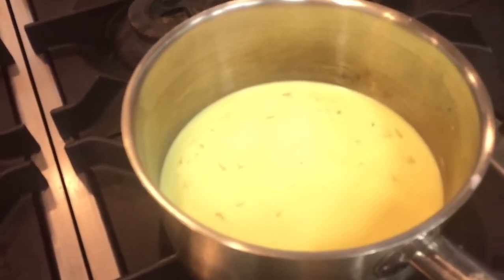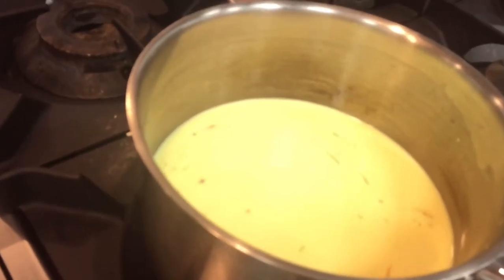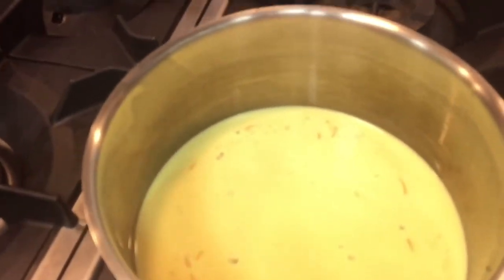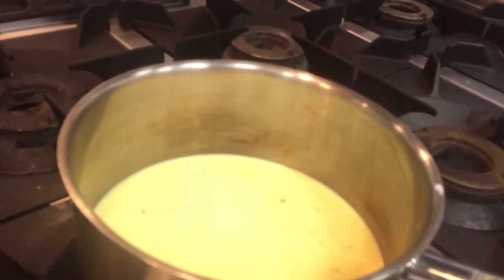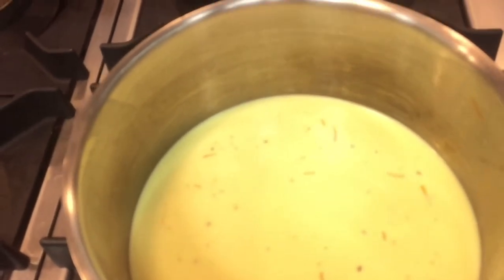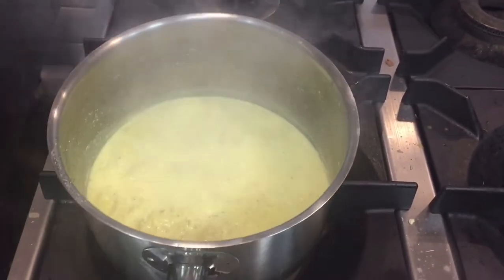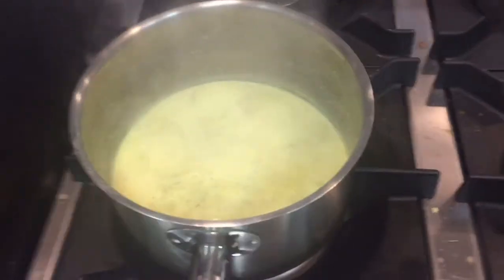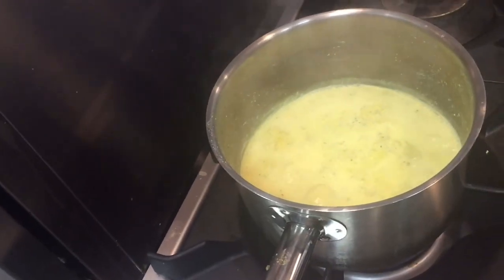Kesar Rabdi Recipe ! Home Cooking ! How To Make Easiest rabdi at home ! saffron rabdi ! dessert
How To Make Kesar Rabri At Your Home In Easy Way